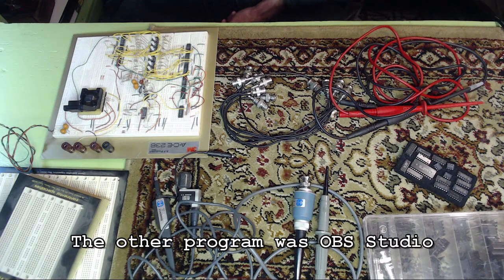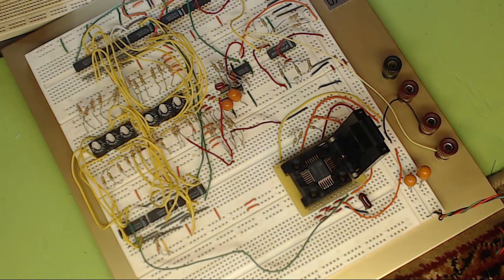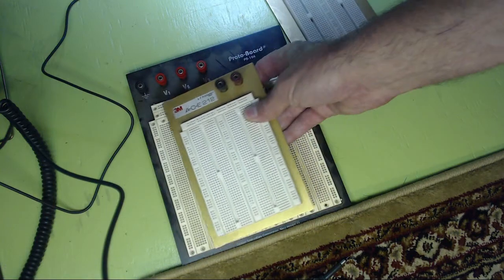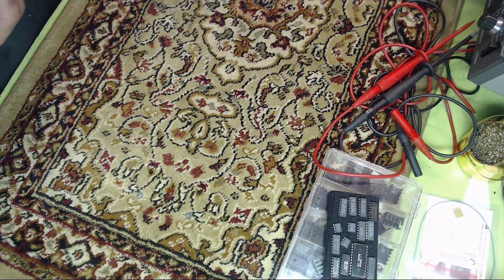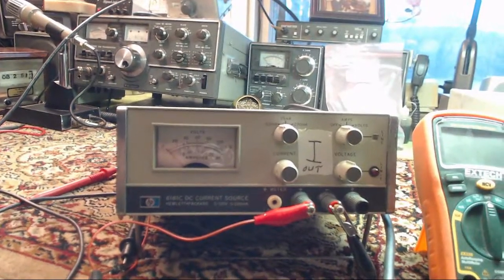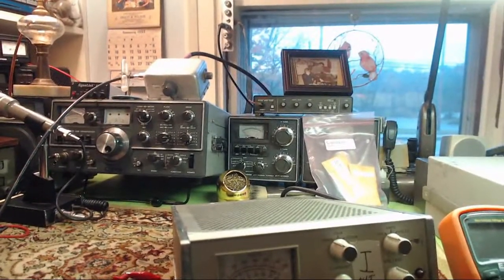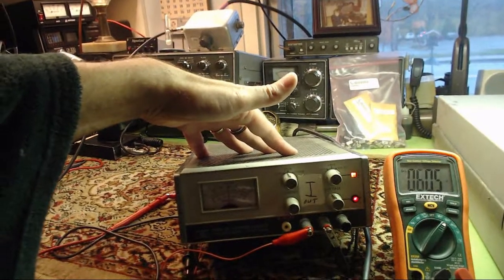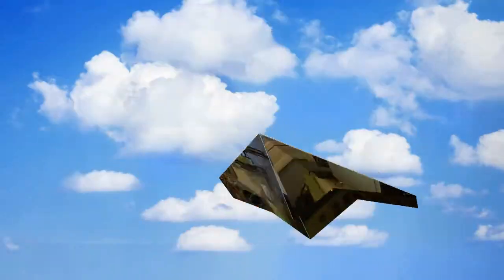Ham Estate Sale....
I took a break from my work day this past weekend.